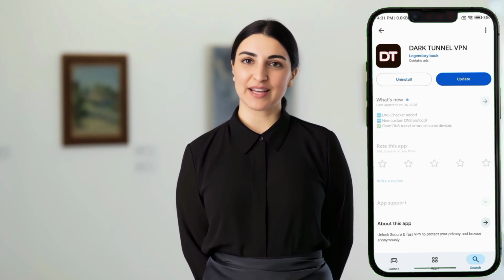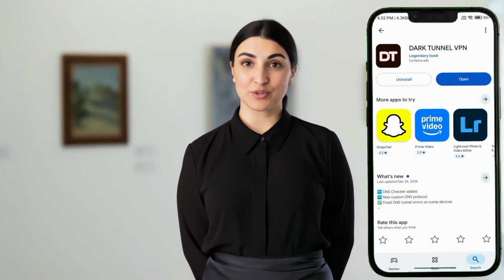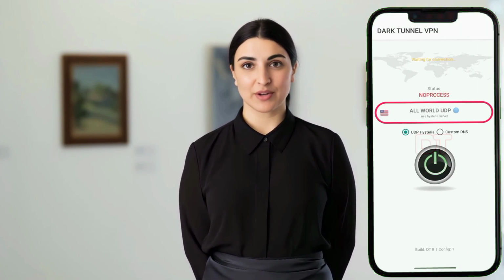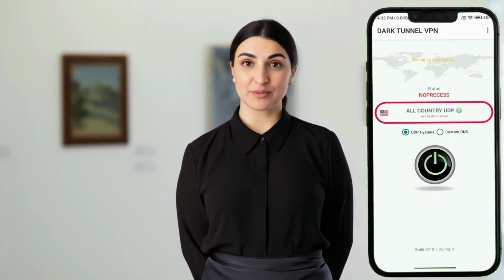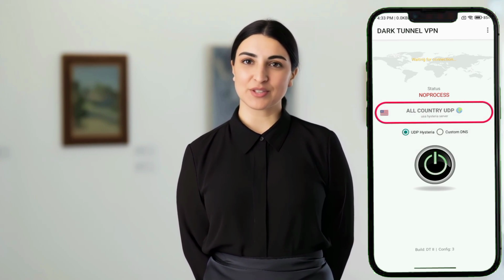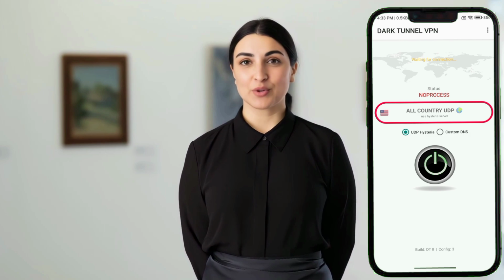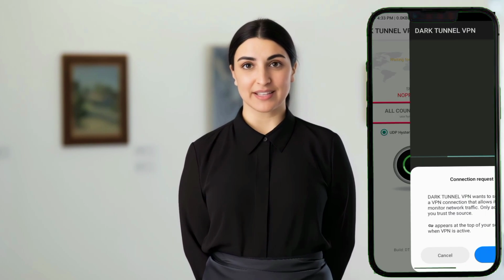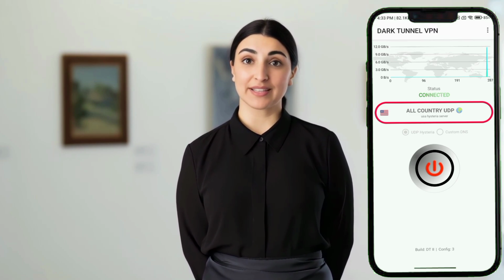How to Setup Dark Tunnel VPN Updated Version | Android Guide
In this video, I’ll show you how to download and set up the updated version of Dark Tunnel VPN on your Android device.

This VPN app helps add an extra layer of security while using the internet. Since the app has recently been updated, this guide covers the latest setup steps, including updating resources, auto server selection, and UDP connection method.